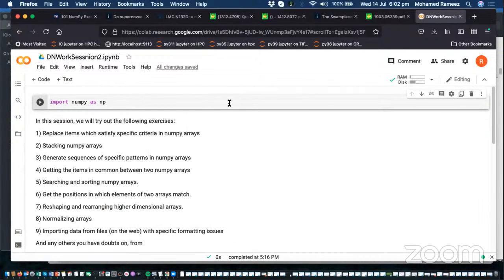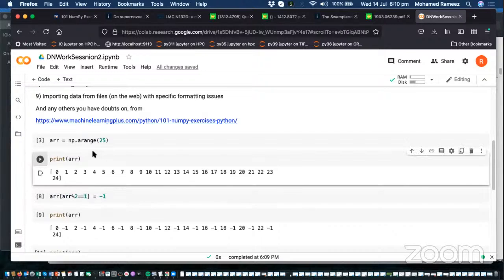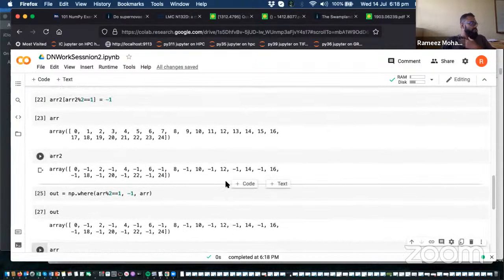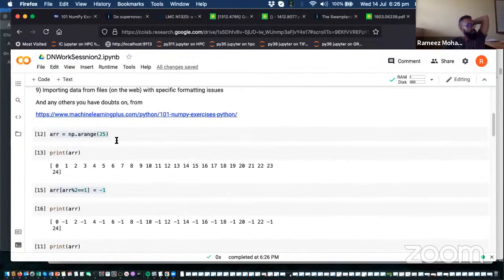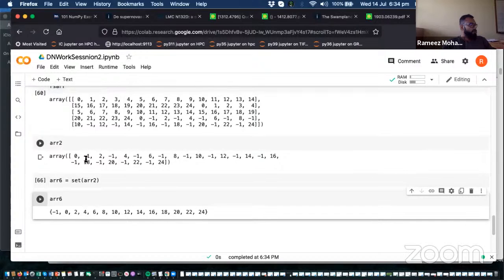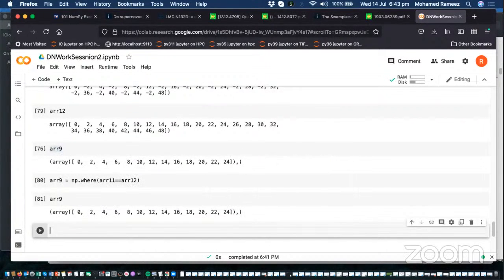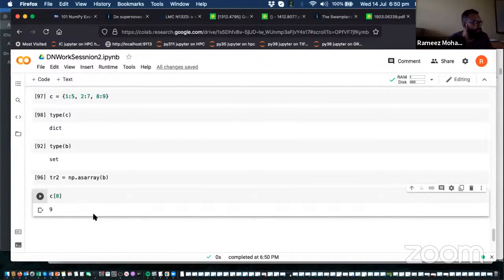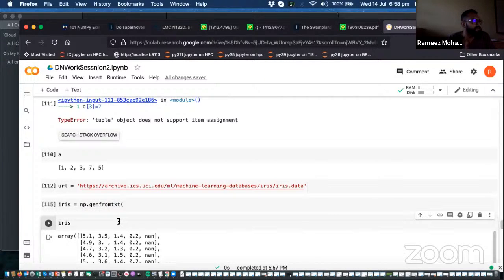Coding Academy - PYTHON Work Session - 4 Wednesday [ 14th July 21, 6:00 pm to 7:00 pm]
We are a team of educators, proud beneficiaries of reservation policy, with a mission to enable academic support to underprivileged students in India.

Digital Nalanda offers all its courses and programs for FREE to all students and depends on financial support and contribution from friends and well-wishers who believe in the power of education for the empowerment of communities.